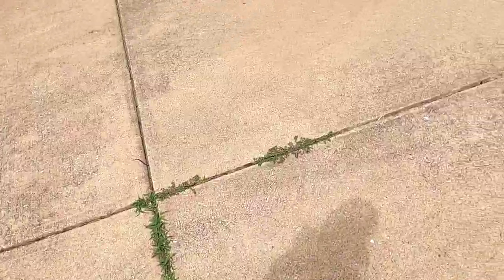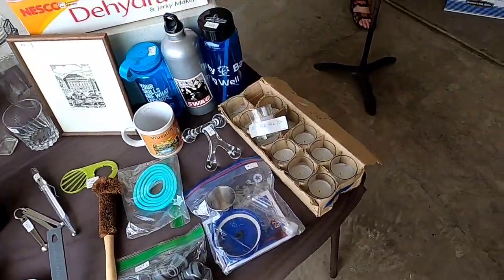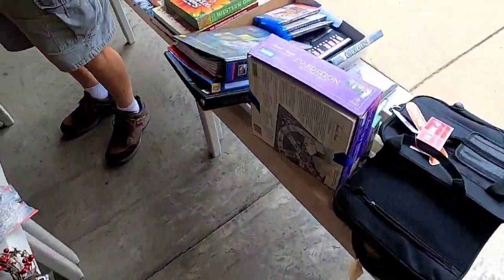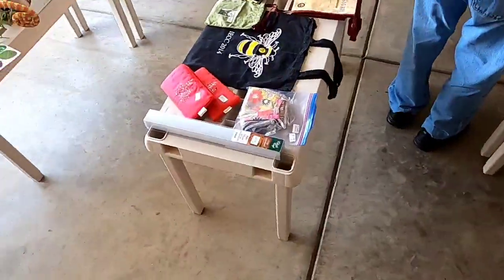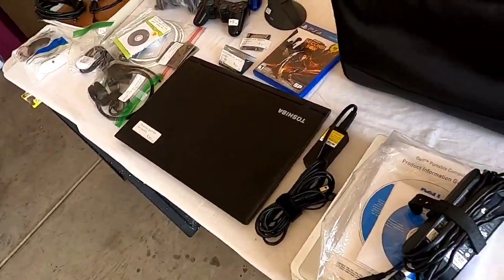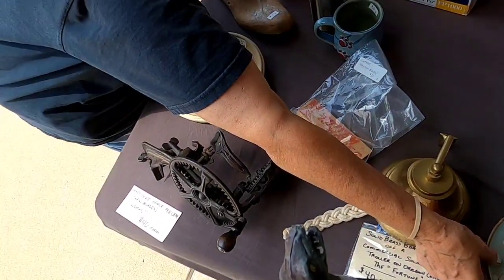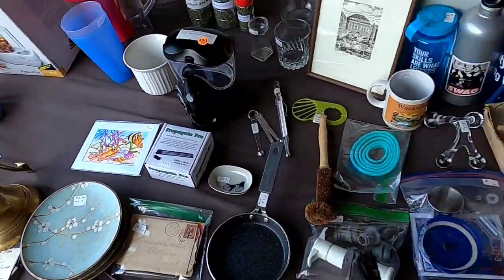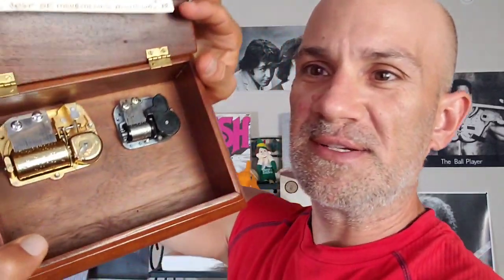Impromptu Garage Sale. Mowing Has It's Perks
Come to a Garage Sale with me. I will go over what I purchased for under $15
Bluegrass Picker is a Reselling Channel. I sell on Ebay and in Antique and flea market booths
I resell treasures from garage sales and goodwill to sell on ebay and in my flea market and antique booths
Selling Antique sports cards, video games, golf clubs, antiques  and collectables.
Connect with Bluegrass Picker

Amazon Affilliate Links:
Accuteck 50 Lb shipping scale
Bubble Wrap 4 rolls 700 ft per roll small bubbles
Rollo Printer

                                      2131 w. republic rd. #177